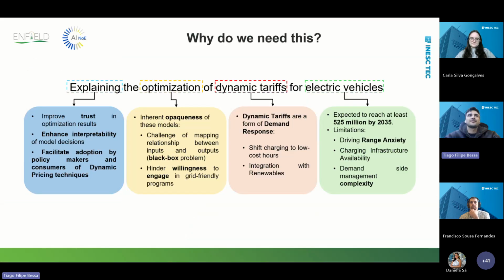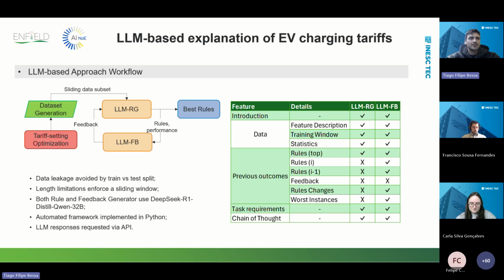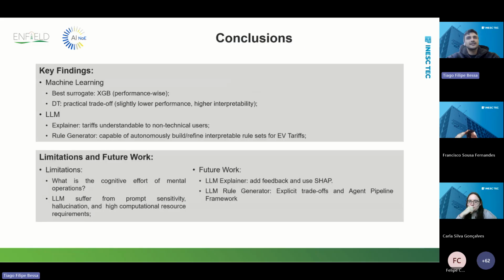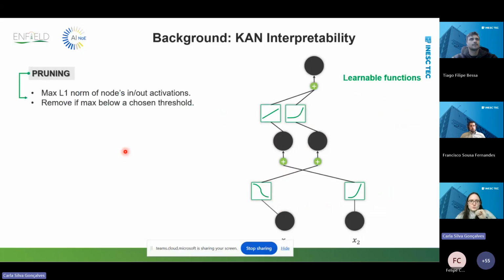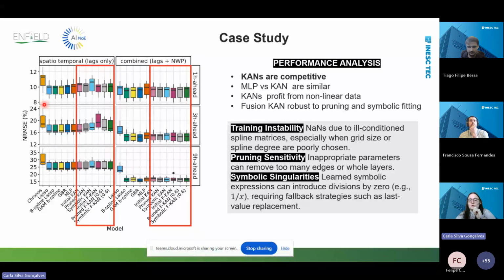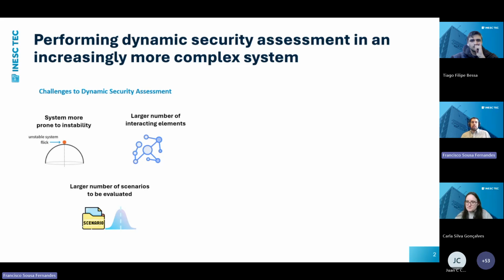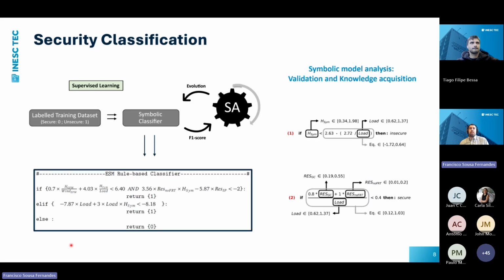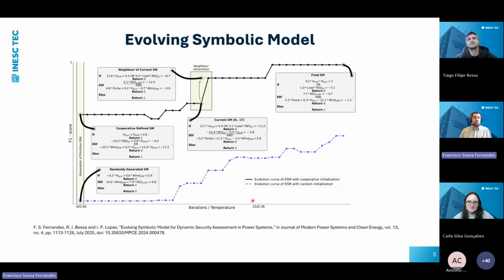1st Energy Webinar: Application of AI to renewable energy integration & electrical mobility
In this webinar, we explore how different AI approaches are being applied to address some of today’s most pressing challenges in renewable energy integration and electrical mobility. How can dynamic electricity tariffs be optimized to support the large-scale adoption of electric vehicles? Can advanced machine learning models be trained collaboratively while preserving data privacy and trust? And how can symbolic AI help us better understand and explain the behavior of increasingly complex power systems?

Three researchers from INESC TEC will share their latest work and perspectives through the following talks: Explaining the optimization of dynamic tariffs for electric vehicles; Towards privacy-preserving and trustworthy federated learning with Kolmogorov–Arnold networks; and Explaining power system dynamics with symbolic AI models.